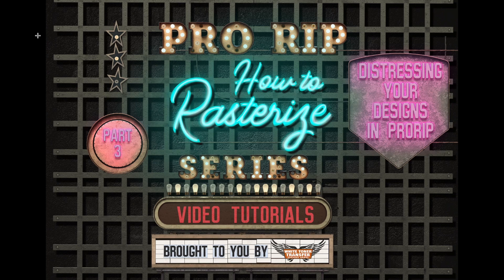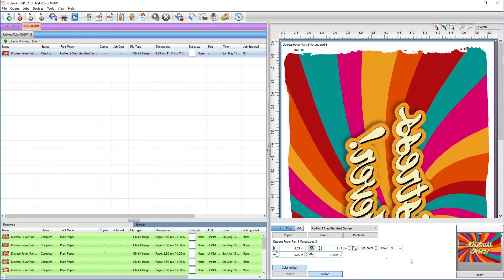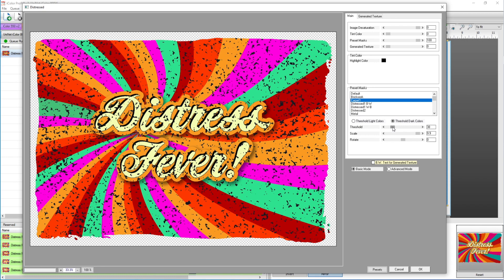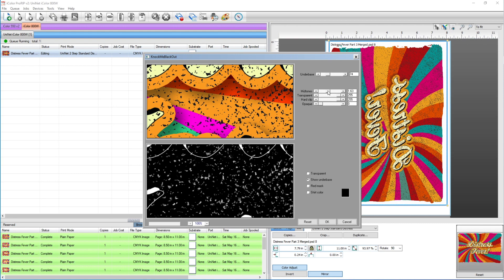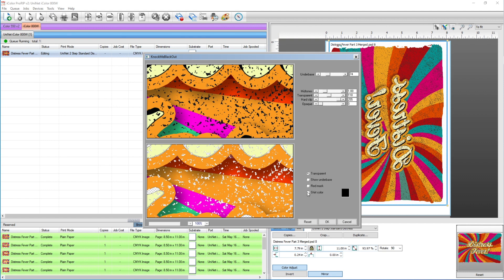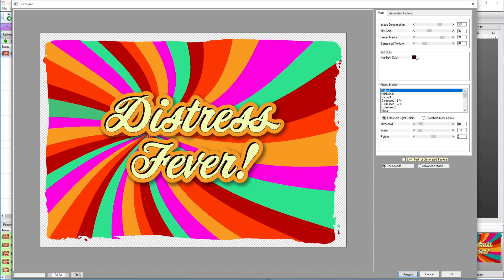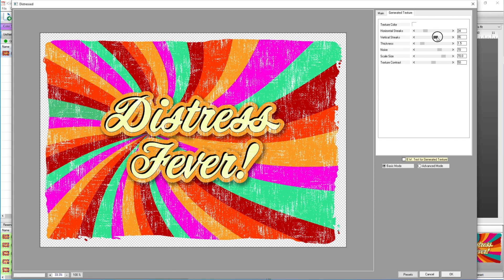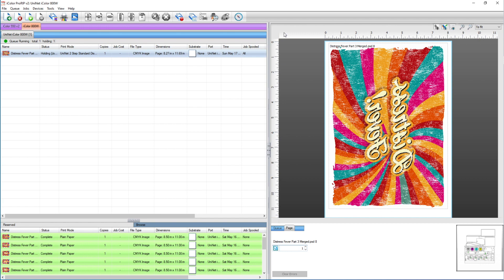How to Rasterize in ProRIP Part 3 - ProRIP's Distress Function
In this video, we look at the Distress Effects in ProRIP for both light and dark textiles. Using the distress feature can give a more natural or vintage look to rasterization.